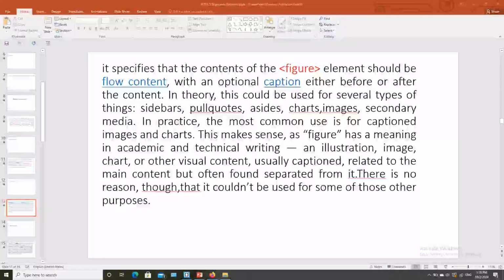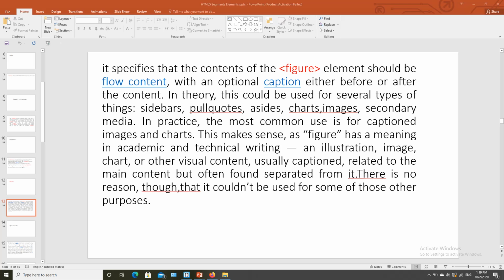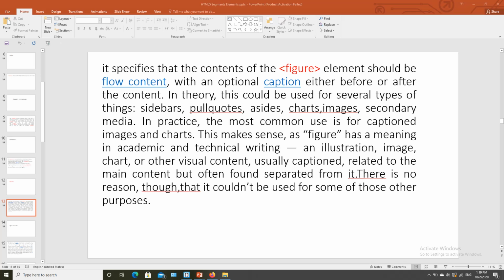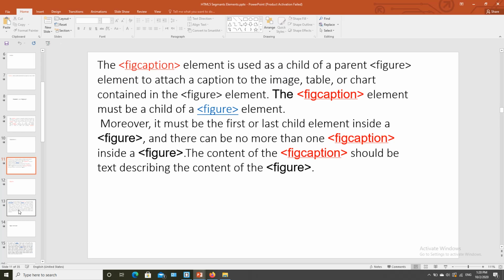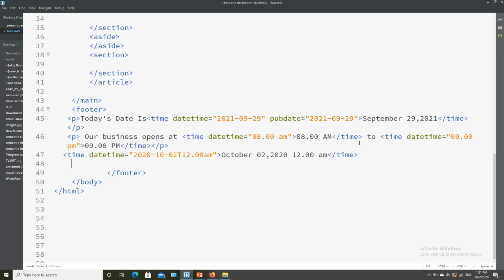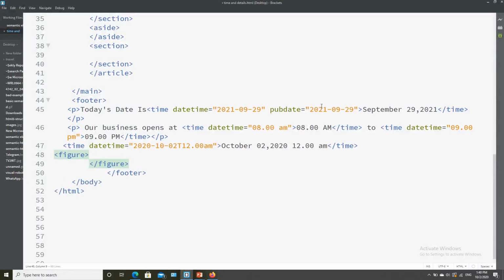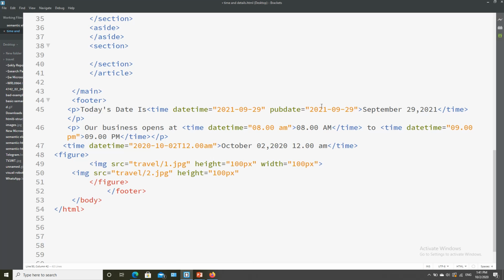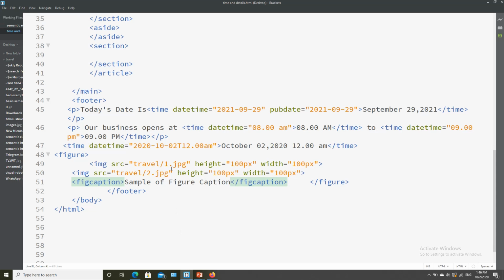Html Tutorial Part35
what is figure and figure caption